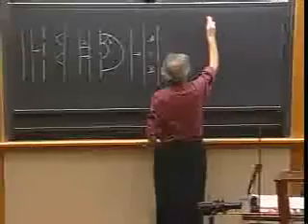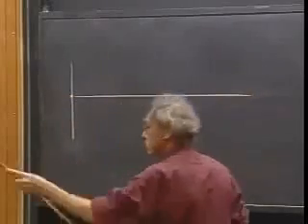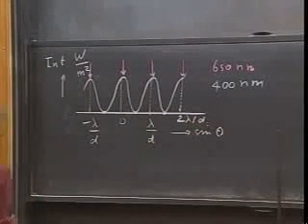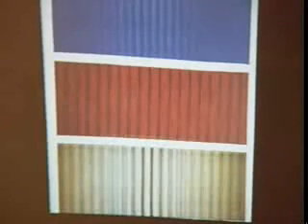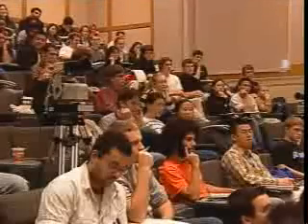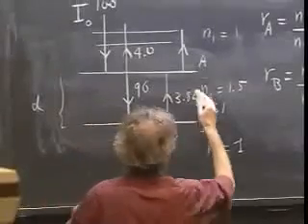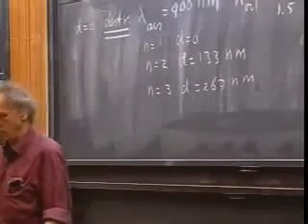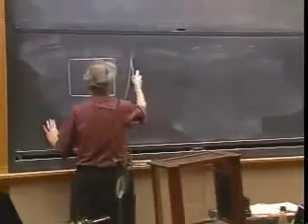Lec 20 MIT 8 03 Vibrations and Waves, Fall 2004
Huygens' Principle - Interference - Thin films - Soap - Oil - Light (double slit interference)